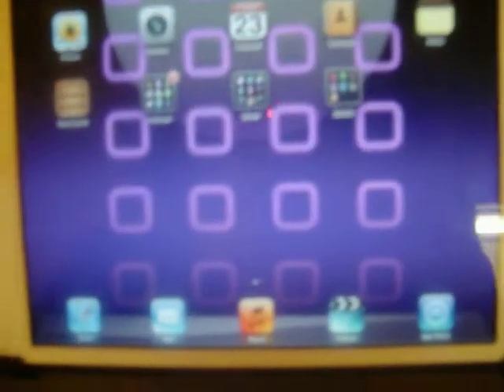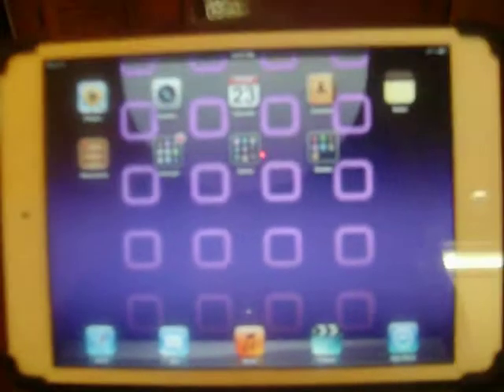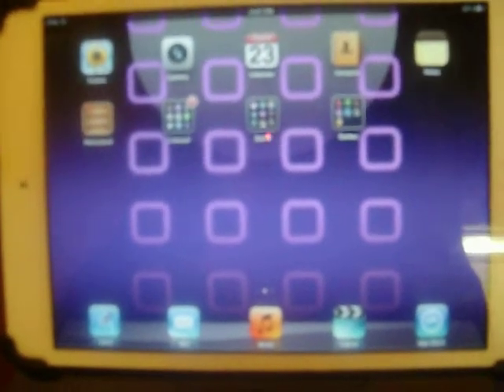terri watch me